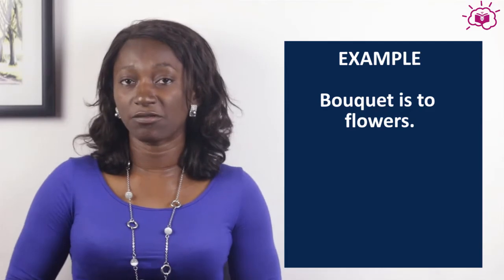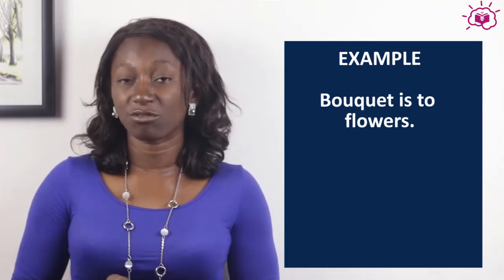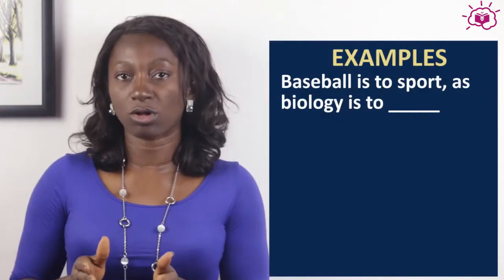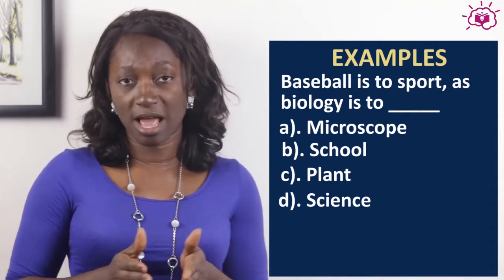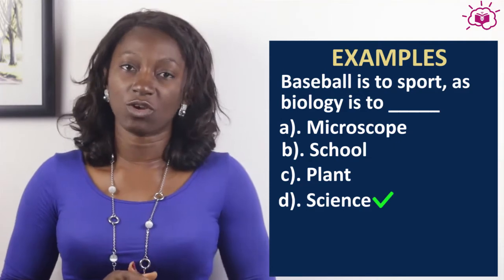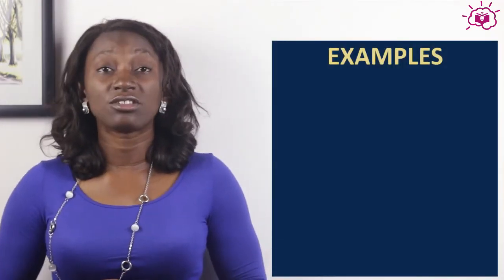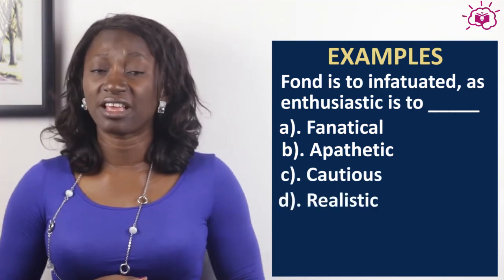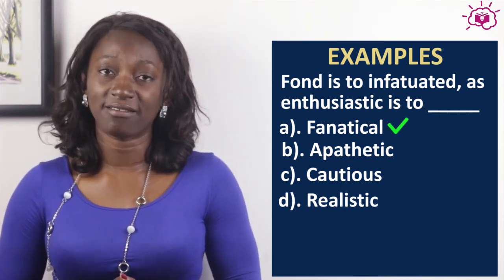4 Relationships in Analogies II